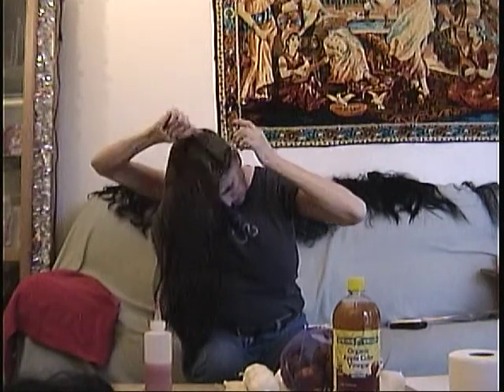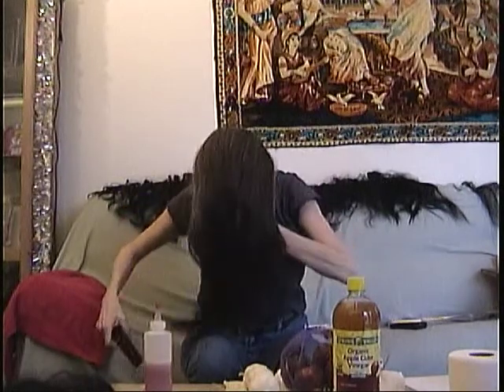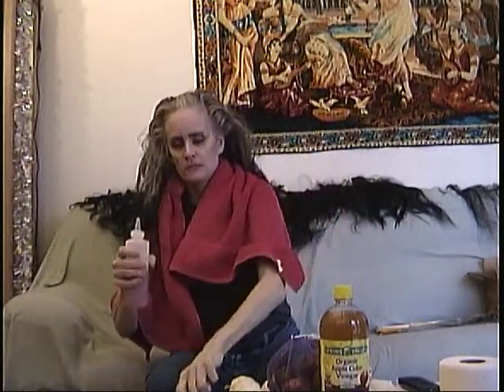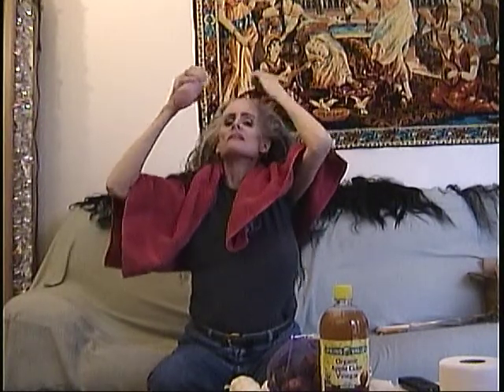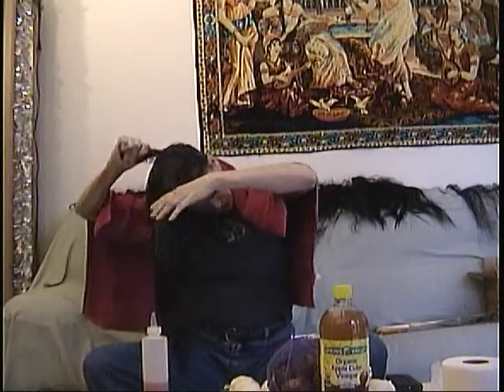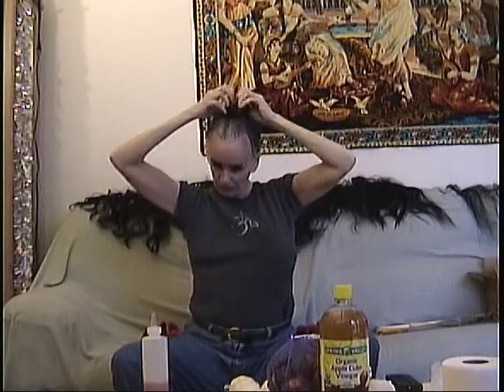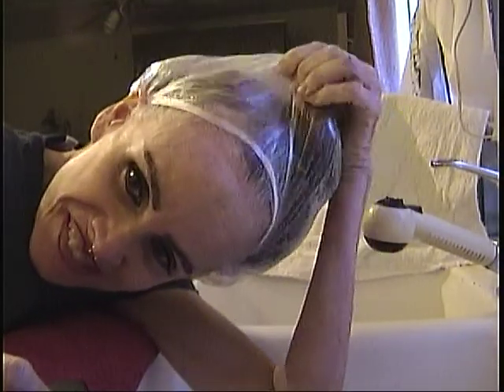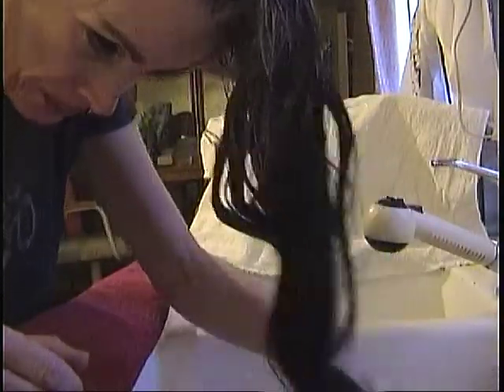Red onion garlic apple cider vinegar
Red onion Garlic and unfiltered organic apple cider vinegar is the recipe for this hair growth concoction. Make sure you saturate your scalp and hair with this mixture. It may feel tingly, and/or a little itchy, but that is ok. You are feeding your hair follicles the nourishment they need to help you grow back your hair and maybe even reverse some of the gray. Everyone is going to be different, we all have different genetics. So results will be different for everyone. Consistency is key. To see any results one may have to use this recipe anywhere from two to six weeks. Remember,  because this is an all natural way to grow your hair without chemicals, it will take time. Once you reach your desired hair thickness, maintenance is key . It is on going.